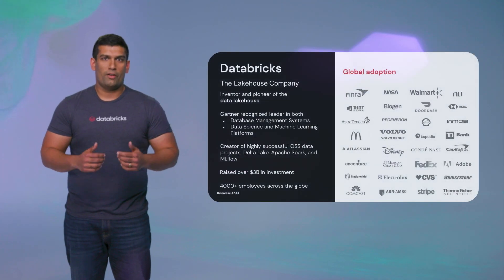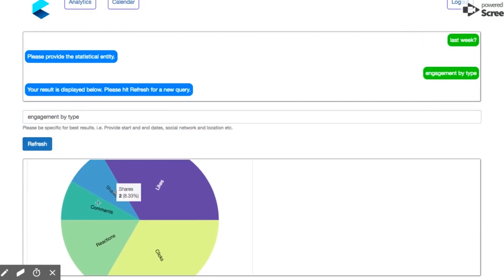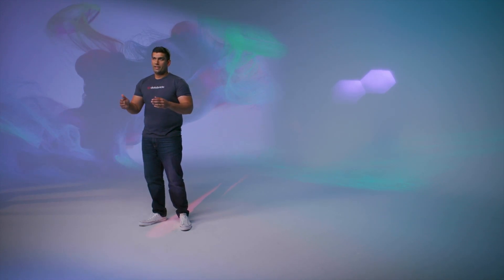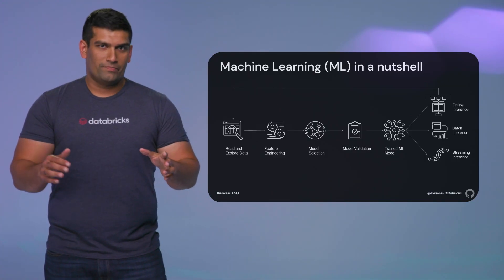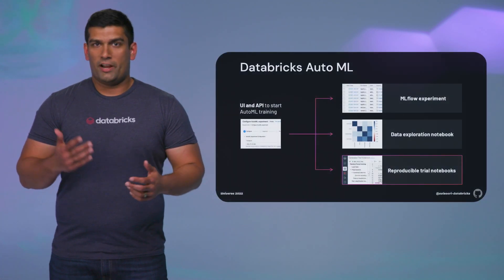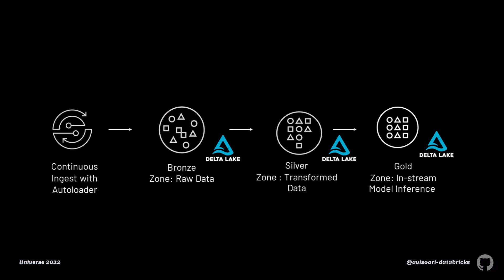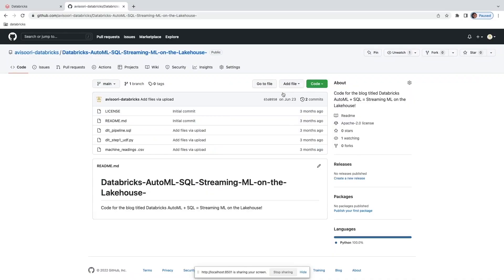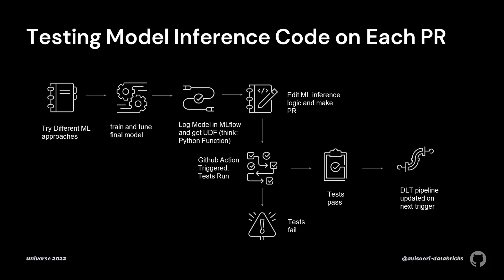Streaming machine learning with Databricks and Github Actions - Universe 2022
Presented by: Avinash Sooriyarachchi

Streaming data processing has moved from niche to mainstream, and deploying machine learning models in such data streams opens up a multitude of possibilities. However, most data teams shy away from this approach because of its complexity. In this talk, through retail industry-specific applications, Avinash will explain how Databricks Delta Live Tables, AutoML, and Github Actions can be used together to make production-grade streaming machine learning simple and feasible.

Thanks!